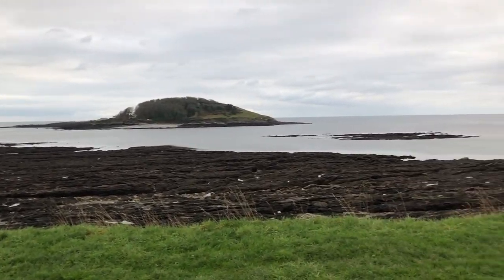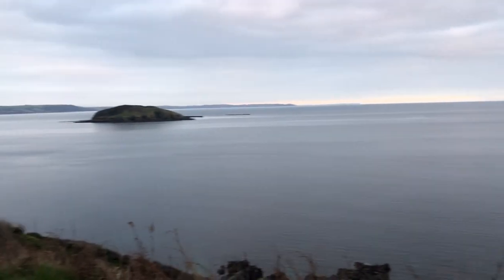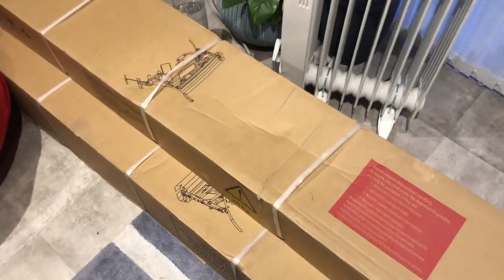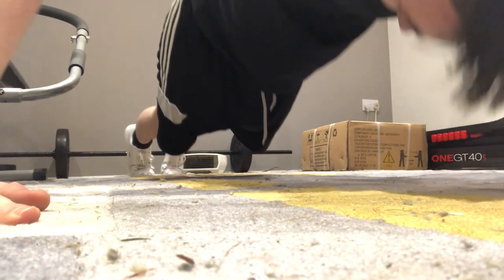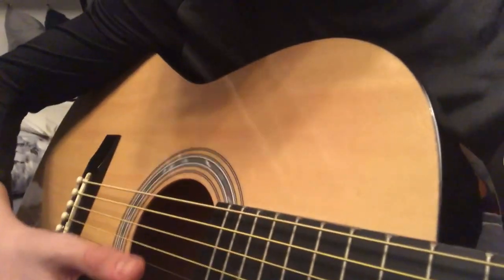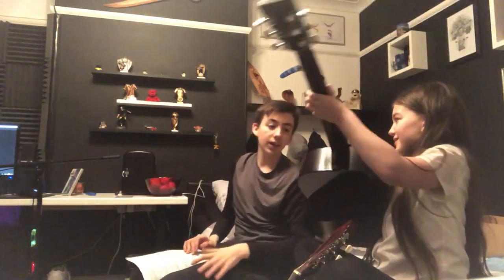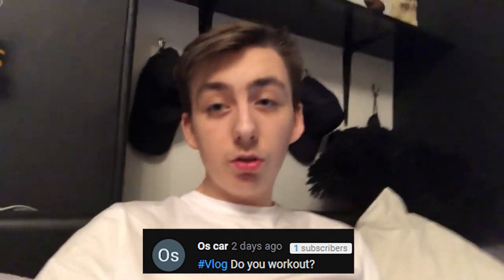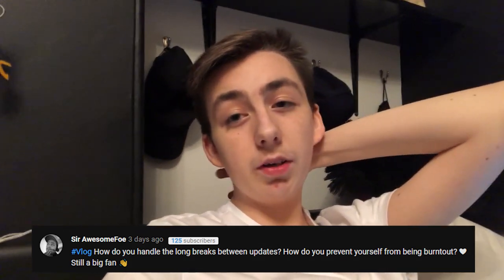Hiking, Learning Guitar and Working Out | Vlog #1 ft. Sheep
In this weeks vlog, I start learning the guitar, work out a bit and go on a hike with one of my good mates :)